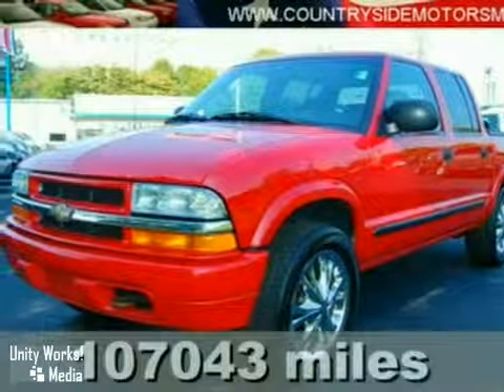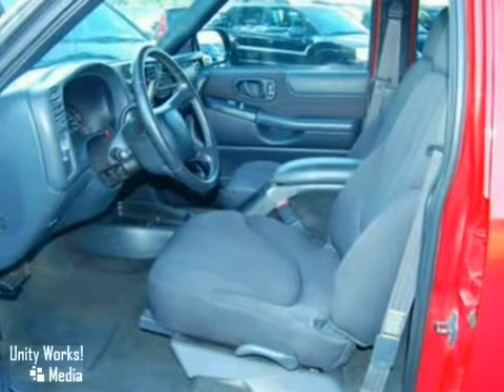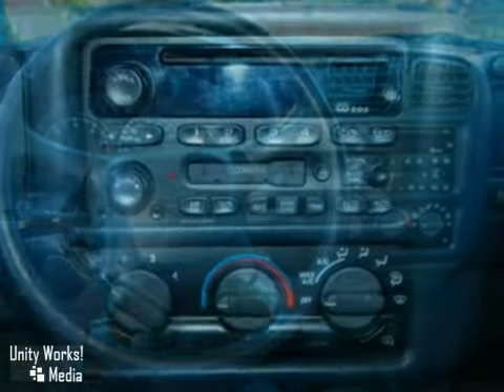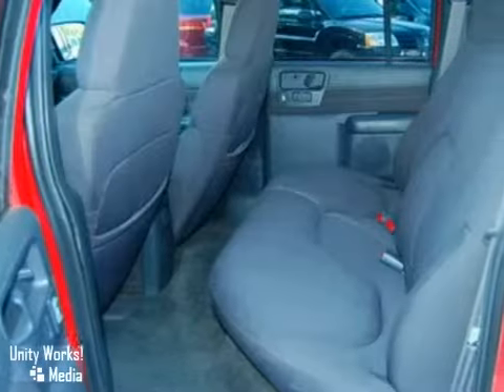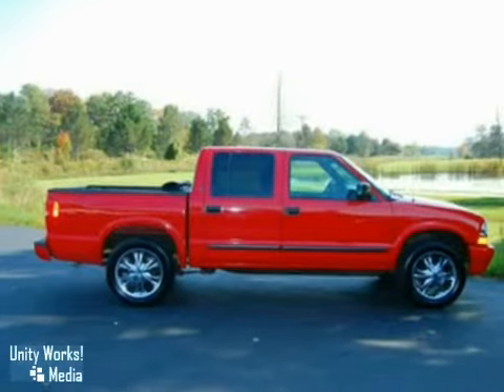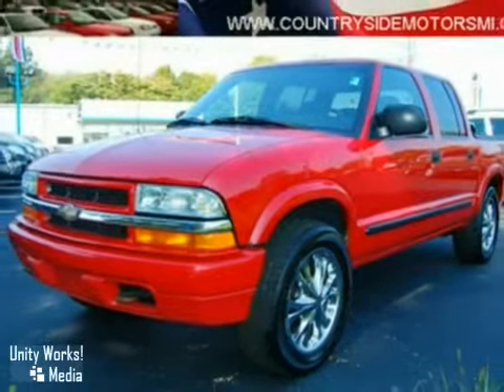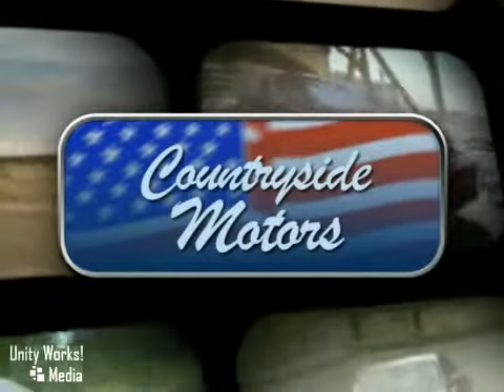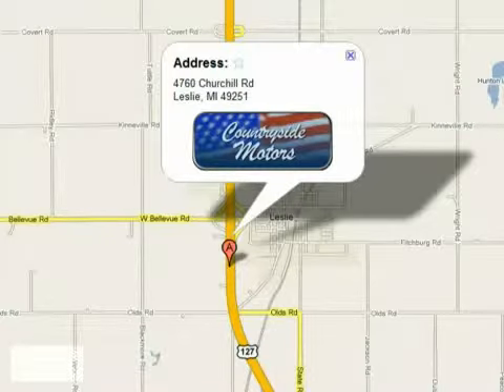2003 Chevrolet S10 Pickup in Leslie, MI 49251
Take a look at this pre-owned 2003 Chevrolet S10 Pickup, Stock: 1523.

Countryside Motors and Leasing Inc
4760 Churchill Rd
Leslie MI, 49251

We are open convenient hours to serve you better.

Our Sales Department Hours Are:

Monday, Wednesday and Friday from 9:00 am to 6:00 pm

Tuesday and Thursday from 9:00 am to 7:00 pm

Saturday from 9:00 am to 3:00 pm

Sundays we are Closed

One of Several Chevy S10 Pickups in Inventory. Give our Sales Staff a Call Today and view the entire Inventory online at: countrysidemotorsmi.com